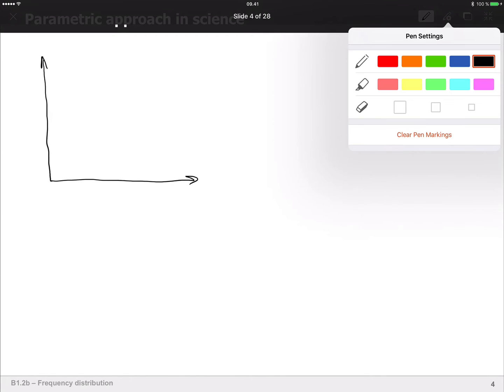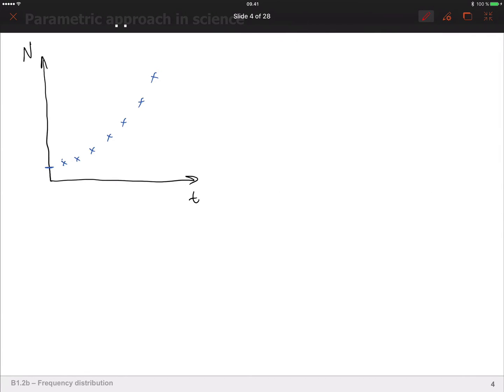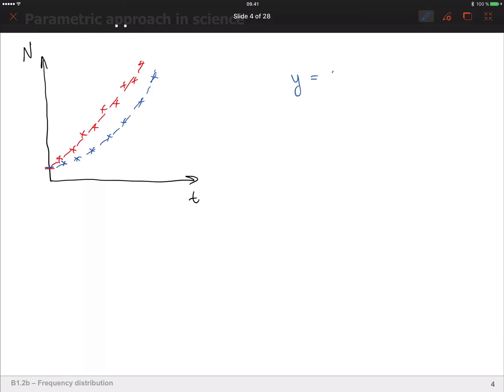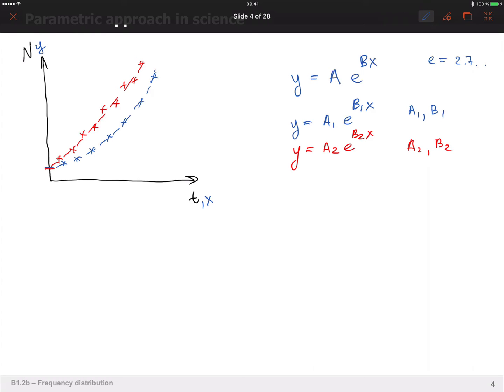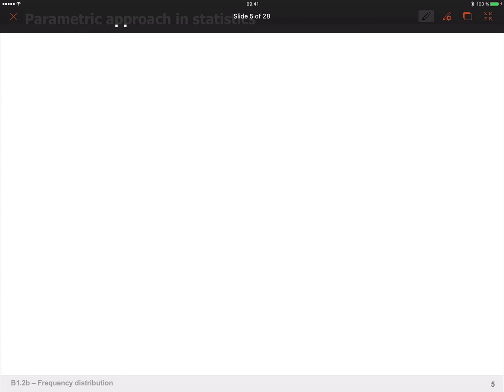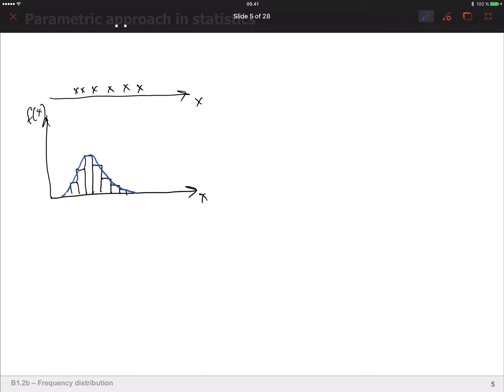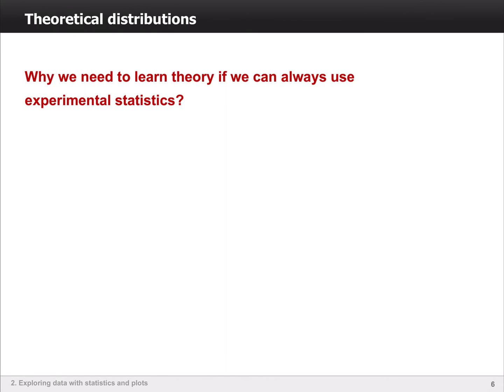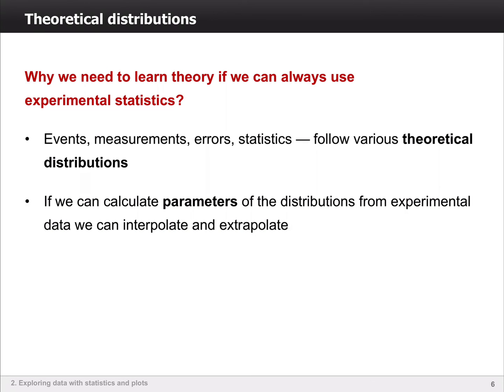B1.02b - Probability distribution - Parametric approach - part 2